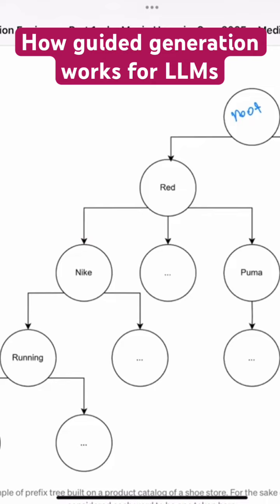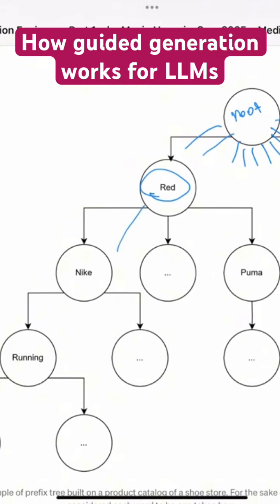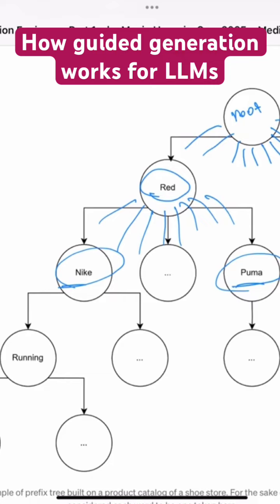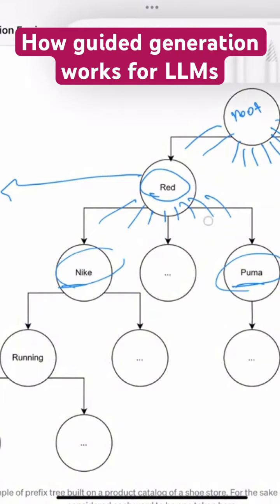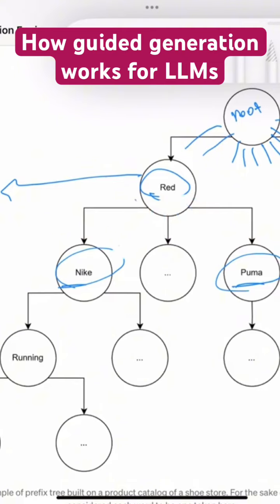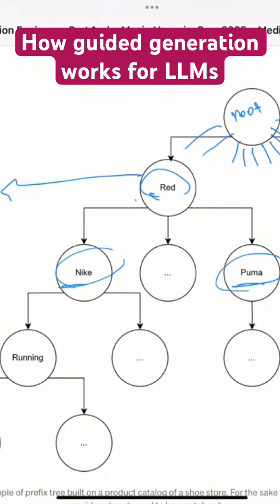How to use guided decoding to prevent hallucinations and manage context for llms